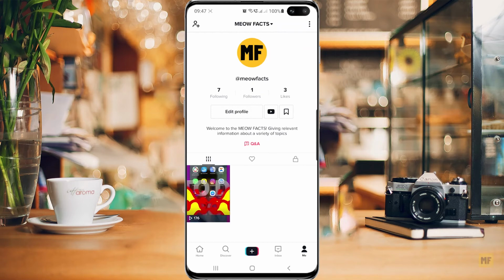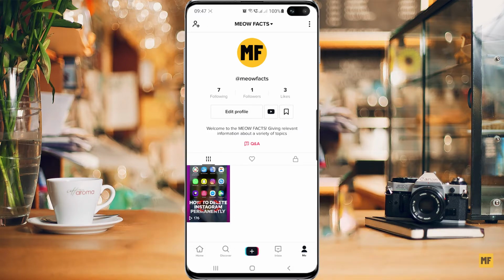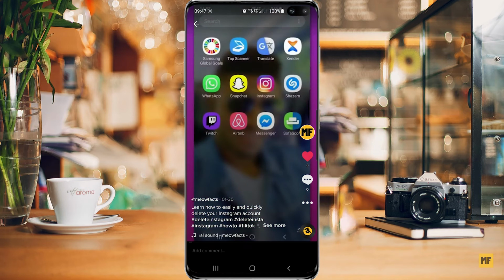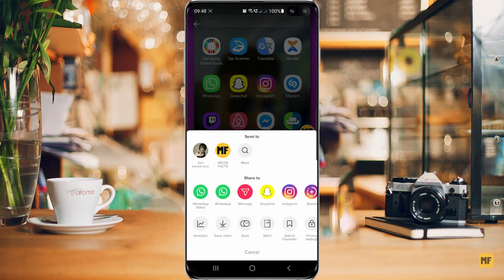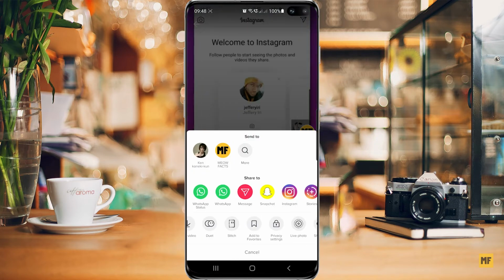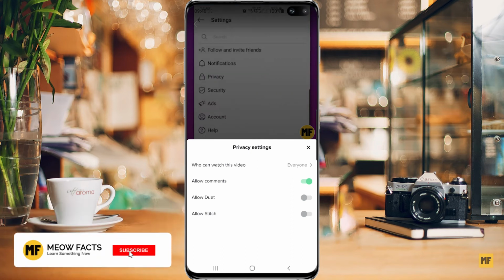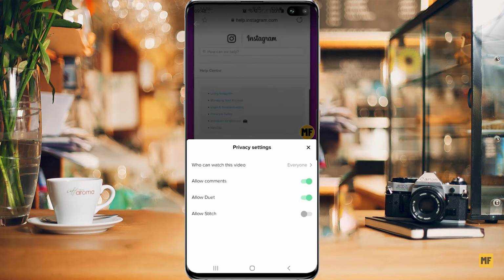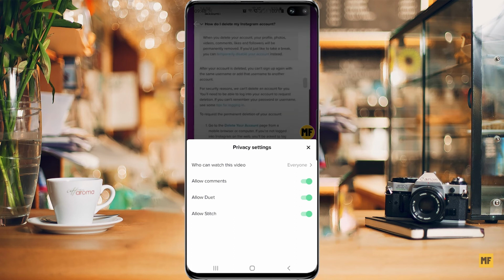How to Allow Duet or Stitch on Particular Videos on Tiktok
How to Allow Duet or Stitch on Particular Videos on Tiktok. Learn how to turn on the duet and stitch function on specific videos you have on tiktok in this simple and easy-to-follow tutorial.

How to Add A Link to Your TikTok Bio 2021 | How to Add Website Link on TikTok